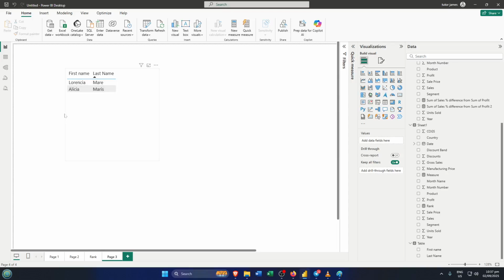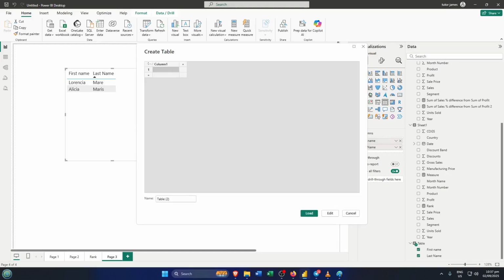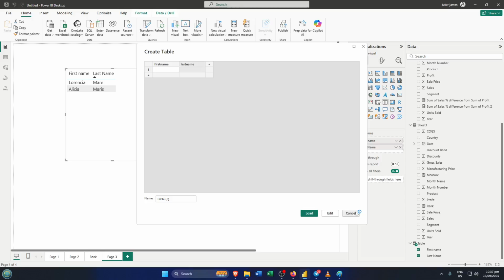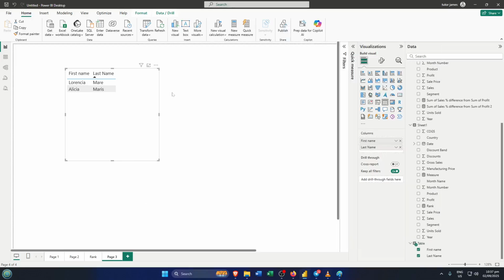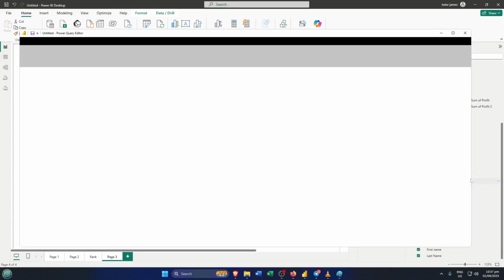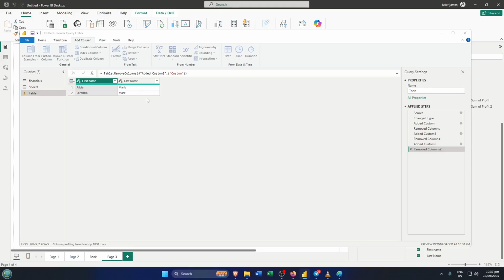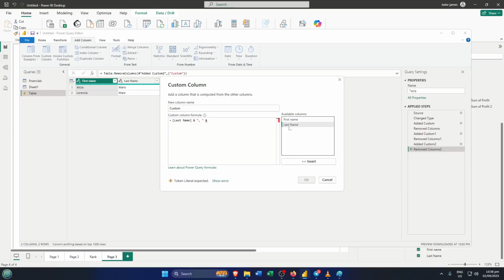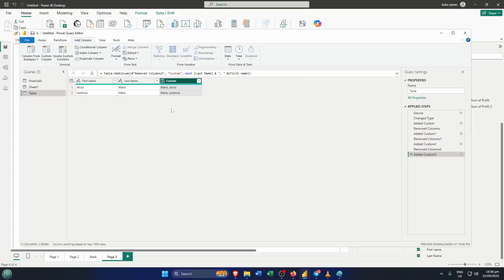How to Add a Custom Column in Power BI Query Editor [In 3 Steps]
Want to create a custom column in Power BI? In this tutorial, you'll learn how to use the Power Query Editor to add a new column based on your data and custom formulas.

In this video, you'll learn how to:

✅ Open Power Query Editor
✅ Select the Custom Column option
✅ Write a custom formula
✅ Name your new column

To add a custom column in Power BI Query Editor, open Power Query Editor and select Custom Column from the Add Column tab. Enter your formula, give the column a name, and apply the changes to add the new column to your query.